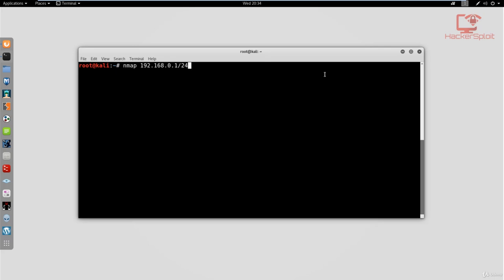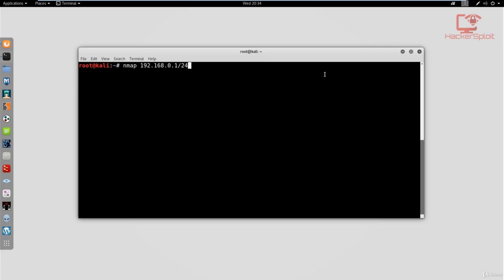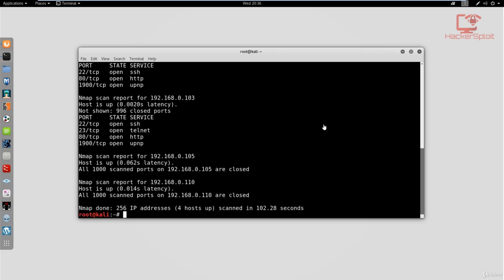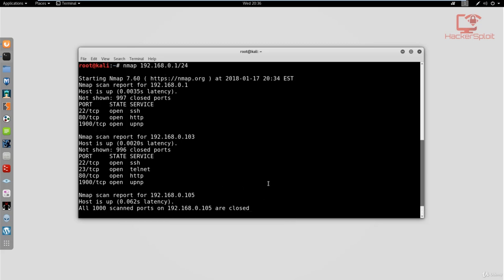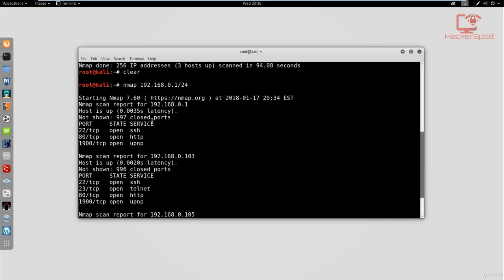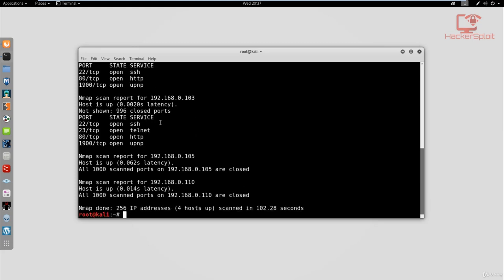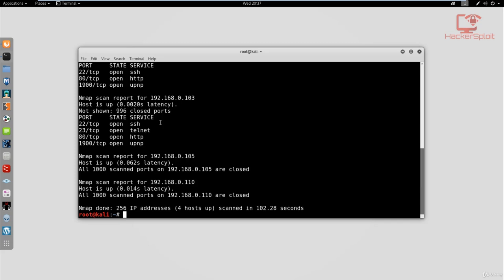26. Scanning an entire subnet - The Complete Ethical Hacking Masterclass